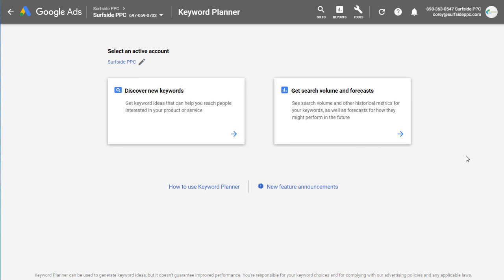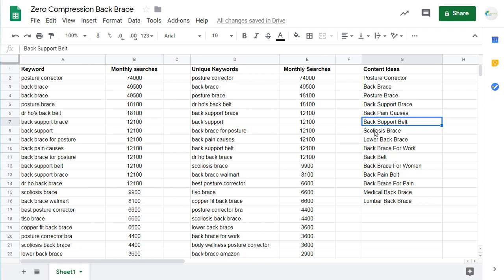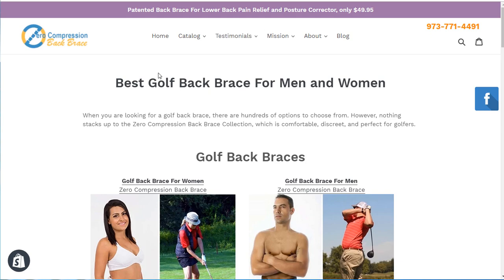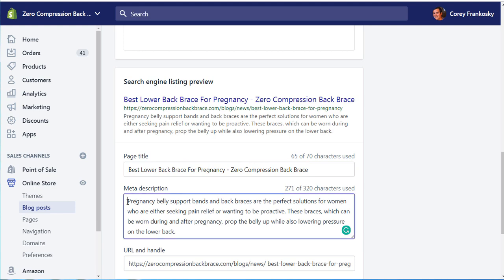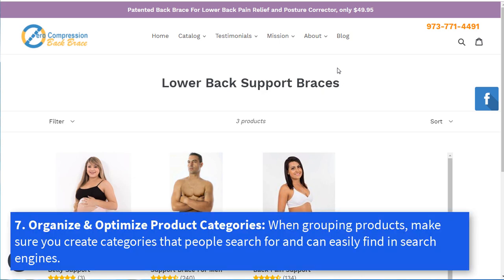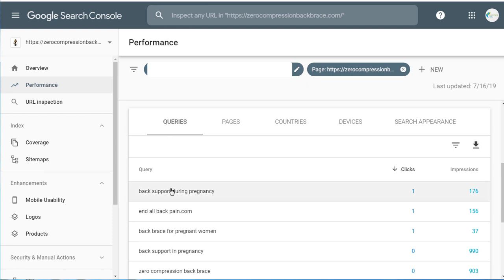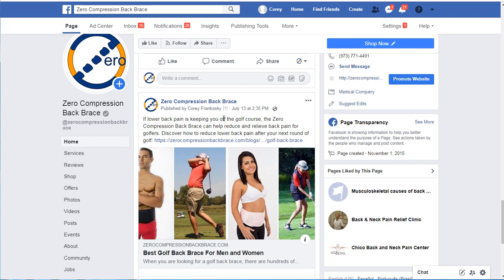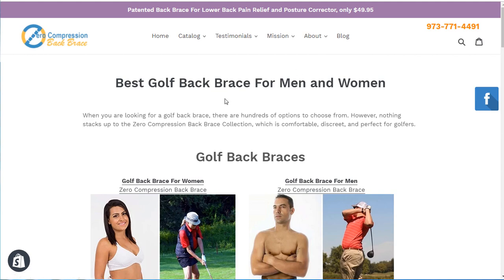Shopify SEO Tutorial for Beginners - 10-Step Action Plan To Drive More Search Engine Traffic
Our Shopify Search Engine Optimization Tutorial will help you rank your Shopify store higher in search engines and drive more traffic from search engines like Google directly to your website. More traffic will lead to more sales on your website, especially if you can drive relevant and targeted traffic. Many Ecommerce stores drive the majority of their sales from organic traffic, and you can too with Shopify.

Our 10-Step Action Plan for SEO on your Shopify website is below. We go over some on-site and off-site SEO strategies that can be useful for ranking your website high in search engines. The key to understanding Search Engine Optimization and maximizing your results is understanding that you need to be consistent and focus on a long-term strategy. You need to start with keyword research, focus on content creation, optimize your content, use on-page SEO factors, organize your store, optimize your products, optimize your category pages, and ensure that you have built an easy-to-use store that is very simple to browse and purchase products from. More products can offer more opportunities for traffic by categorizing and organizing your store, but it can also present some challenges.

Shopify SEO Tutorial Video Description:

10-Step Search Engine Optimization Plan for Shopify

1. Keyword Research For SEO: Use the Google Keyword Planner and UberSuggest to find Keywords

2. Create Content Ideas Based on Your Top Keywords: I use keywords for content ideas, and then I'd write an article like "10 Leading Back Pain Causes for Adults" to target the keyword "Back Pain Causes."

3. Optimize Title Tags & Meta Descriptions Sitewide: Start with your homepage, but every product page, product category page, and blog post should be optimized for search engines.

4. Create Content Consistently Around Your Top Keywords: Use your keyword research and content ideas to create blog posts, write researched articles, and create videos that will drive more people to your website through search engines.

5. Optimize Content & Use On-Page SEO Best Practices: Write relevant content, focus on top keywords by theme, optimize your images, use Alt tags, keep content updated, use internal linking, use external linking, avoid keyword stuffing.

6. Create Great Product Pages: Write good descriptions, use SEO keywords in descriptions, use videos, optimize images, and use titles that describe your product well.

7. Organize & Optimize Product Categories: When grouping products, make sure you create categories that people search for and can easily find in search engines.

8. Use The Google Search Console: Find keyword ideas, find top pages, see your website in Google Search Results, drive more traffic from Google

9. Build an Audience on Social Media + Email List & Use Content Marketing Strategies: Your content will gain more traction over time with consistency and as you build an engaged audience on social media channels and your email list.

It's important to follow our Shopify SEO Tutorial for 2019 when you are getting started. There are plenty of other Shopify SEO Tips and Shopify SEO Hacks to help your website rank much higher in search engines. Ultimately, your Shopify SEO optimization strategy is vital and it includes consistently focusing on your store, your blog, adding blog posts, creating videos, and creating content that will encourage users to follow you on social media and your email list. In addition, building an audience is a huge portion of driving consistent visitors to your Shopify website.